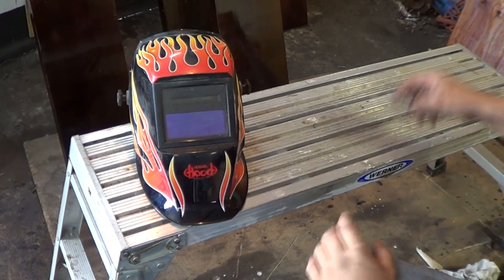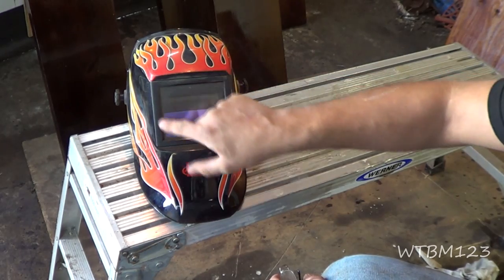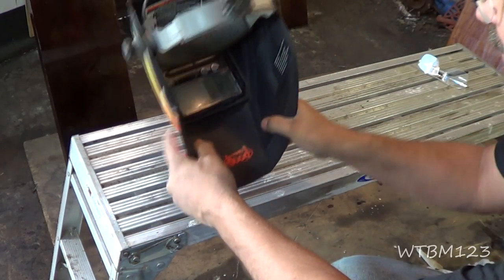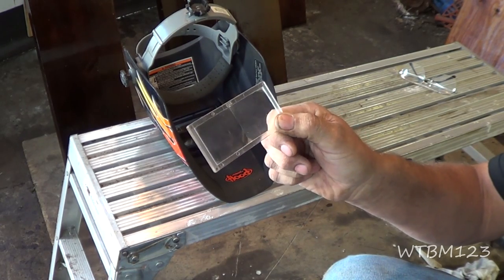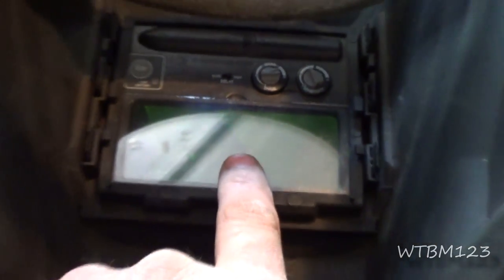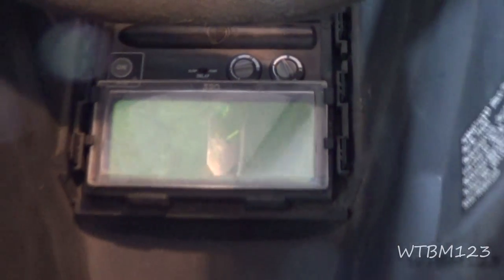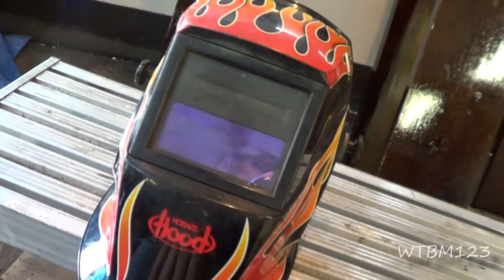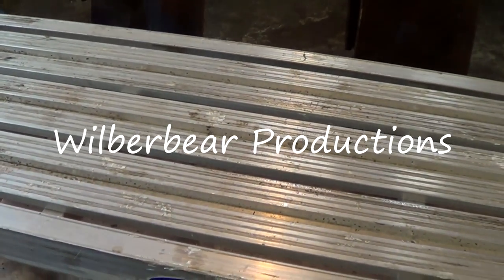Your Welding Helmet Need Glasses ? Welding Helmet Magnifying Lens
Your Welding Helmet Need Glasses. Do you wear glasses ,and wish you did not need them for welding.I now use a auto darkening Welding Helmet but also wear glasses to see up close and i find it to be a hassle. They make a lens that goes in the inside of your welding helmet that can take place of your glasses when welding.The Magnifying lens comes in many different strengths and is a real help when welding. I know the lenses  are available for the old small lens manual helmets and the auto darkening welding hoods.  I never liked the big lens manual welding helmets so i do not know if Magnifying lenses are available for those welding helmets or not.
Welding Helmet Magnifying Lens
Hobart 770277 Magnifying Helmet Lens, 250X
wtbm123